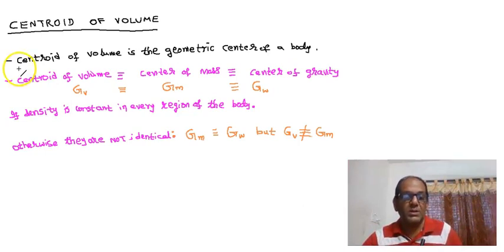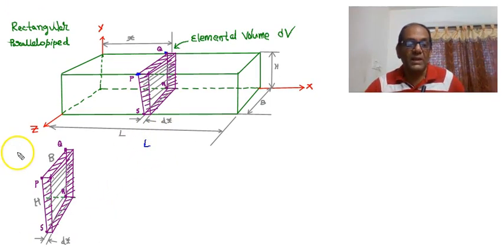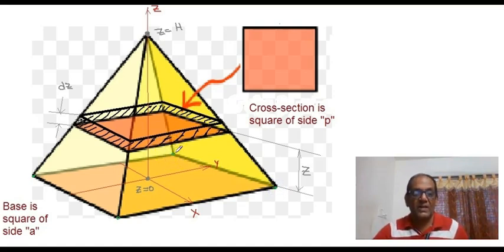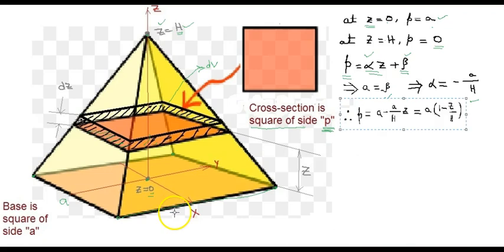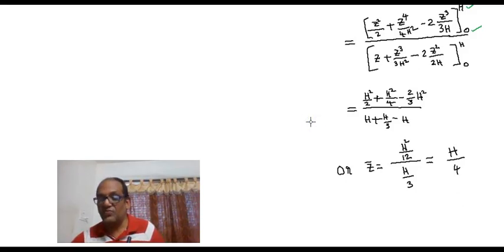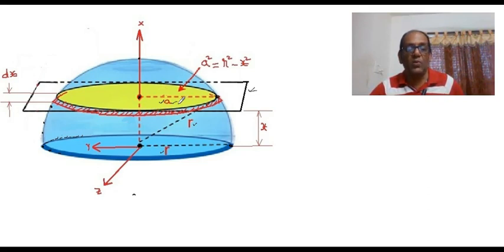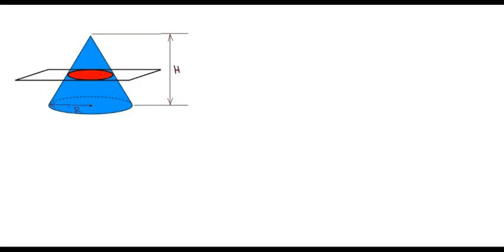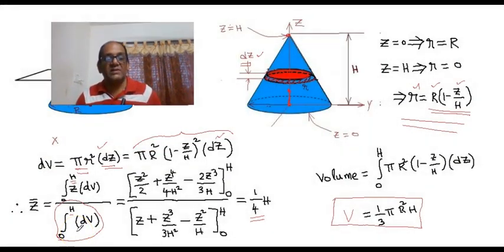Lesson 43 Centroid of Volume mass center